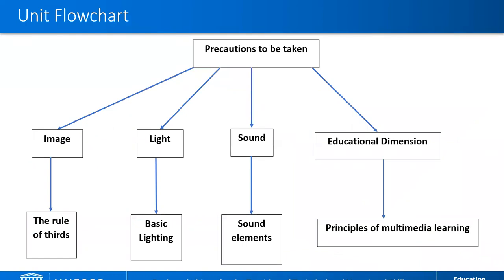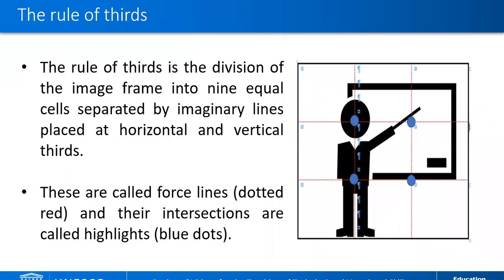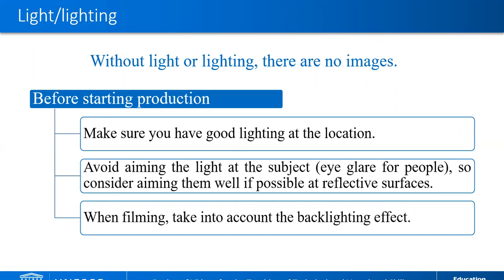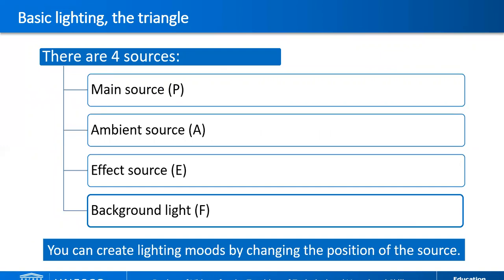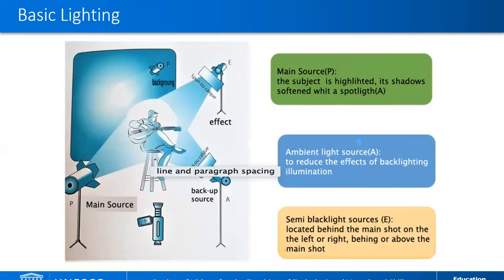Unit 6.2 PRODUCING A VIDEO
Objective 6.2.3
Identifying precautions to be taken regarding image, light and sound